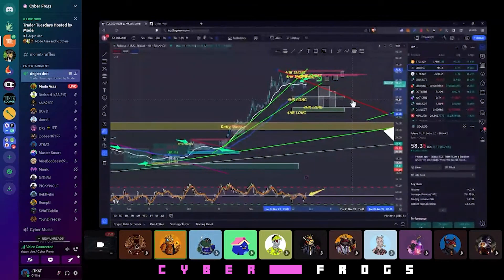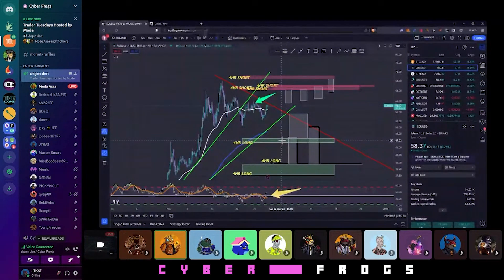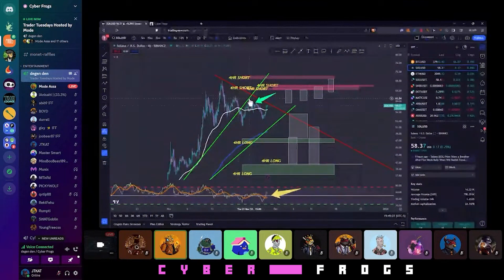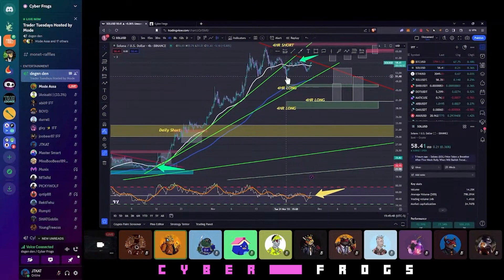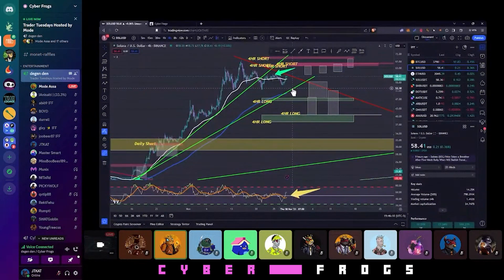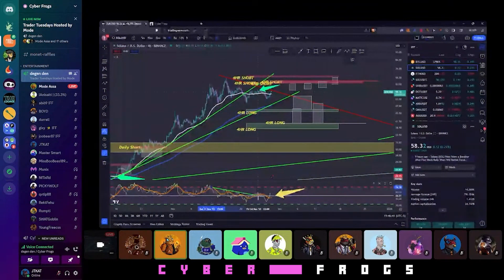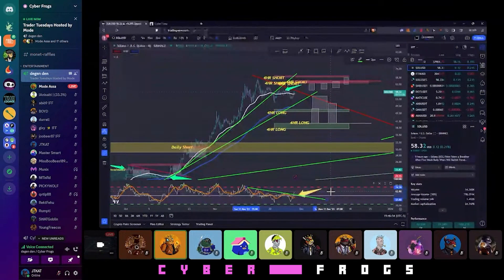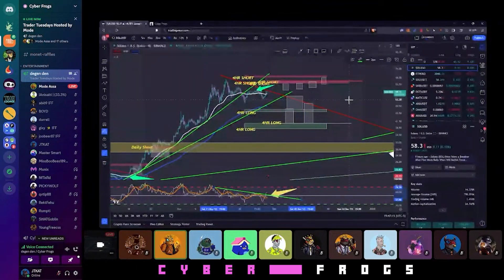Trader Tuesday | Breaking Down SOL Technical Analysis | Cyber Frogs Clips